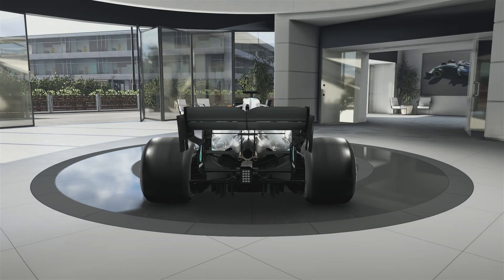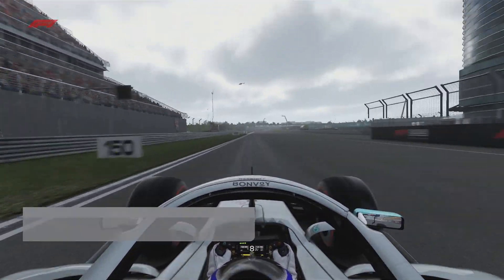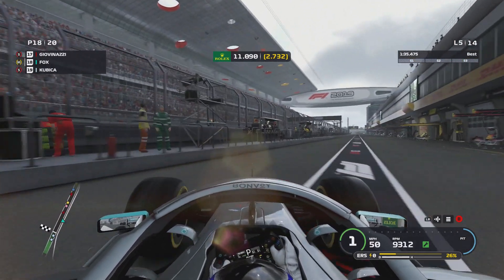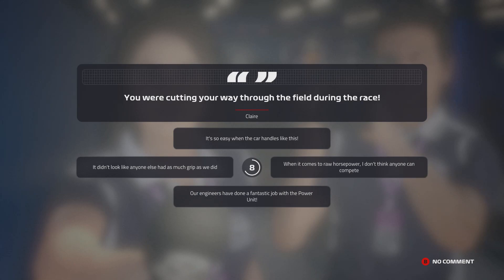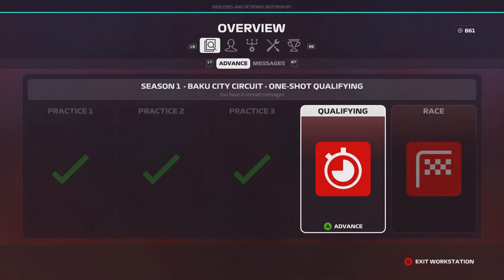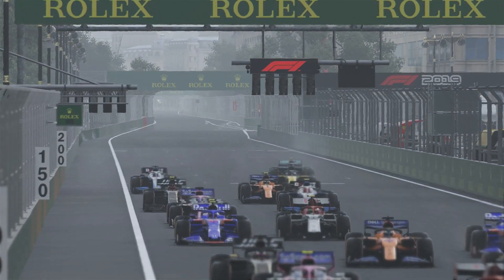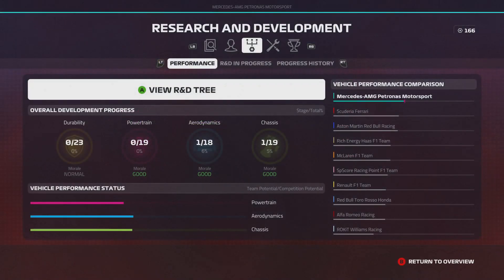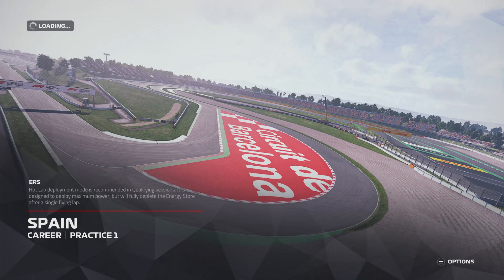On The Back Foot - The F1 Project Episode 2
Welcome back to a new episode of The F1 Project. This purpose of the series is I set myself a long lasting challenge on any F1 game and attempt to complete it. The first project is to max out the Mercedes car on F1 2019 and win the title with it. Enjoy